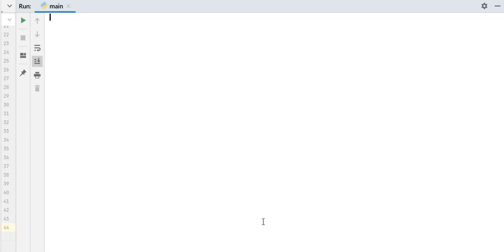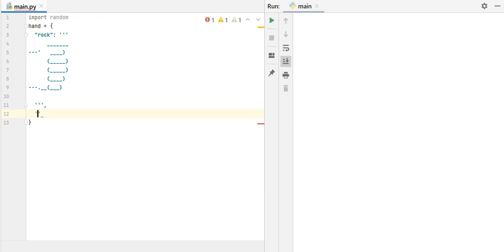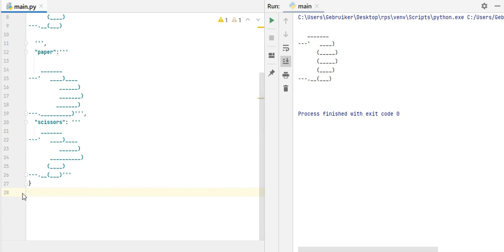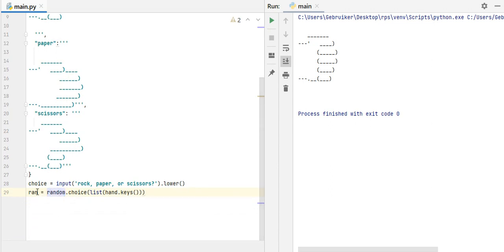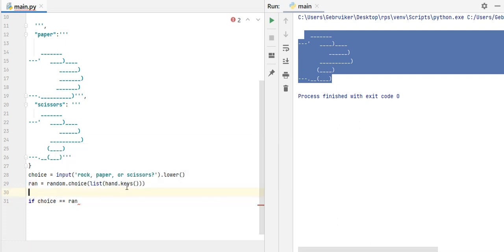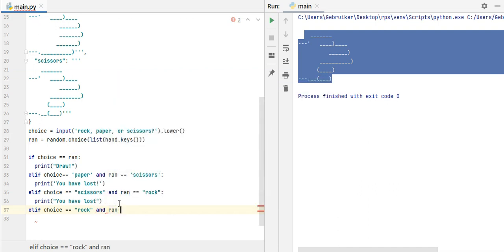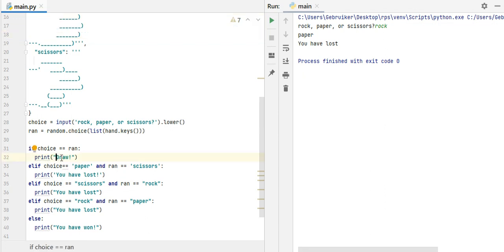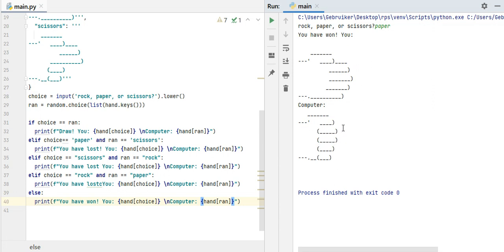Python Rock Paper Scissors | ASCII art | Beginner Python Project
Make a rock paper scissors game in Python using Ascii art, and practice if statements and accessing dictionary keys and values in Python.